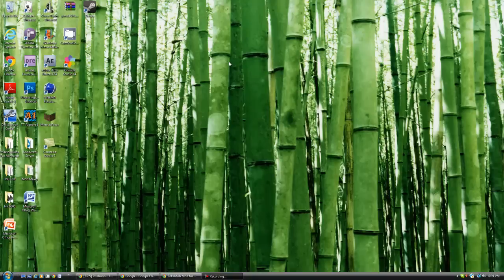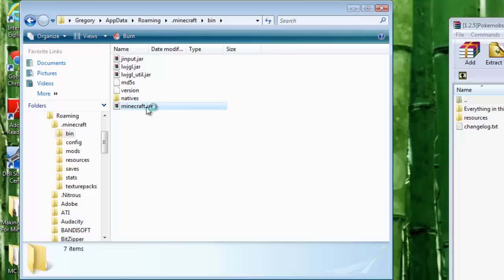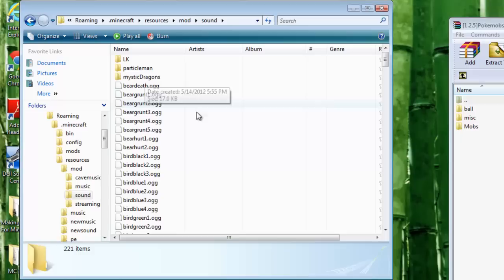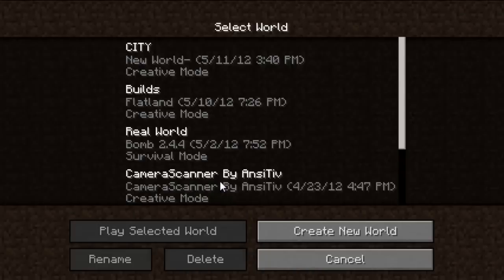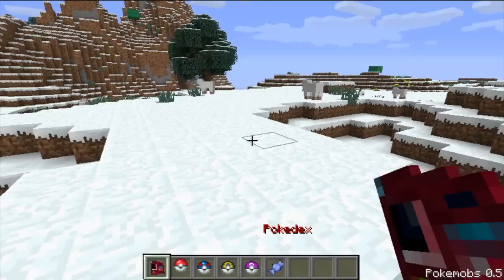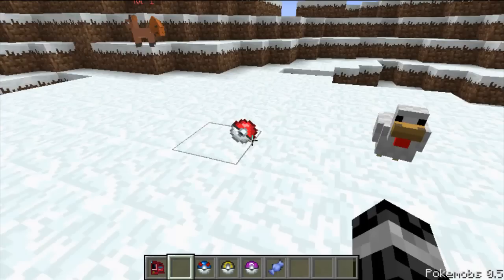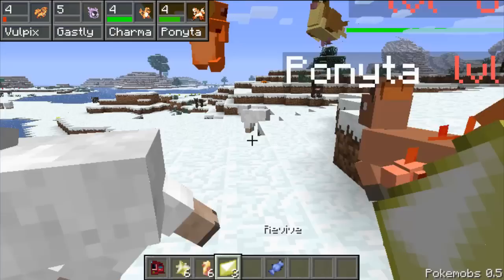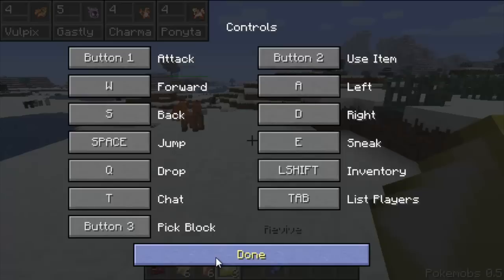How To Install The Pokemob Mod | Minecraft 1.2.5 Tutorial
What's Happening Everyone AsniTiv Here, and I have another mod install tutorials for you all today, this one is for the Pokemob Mod. I love the Pokemon games and Minecraft, but I never thought the two would be together. The Pokemob mod is a great mod for anyone who wants to play Minecraft with Pokemon or someone who just wants more mobs in Minecraft. The Pokemob lets you catch Pokemon and level them up just like you would in a Pokemon game. One Minecraft user loved this mod so much that he made a whole custom map just for it I haven't played the map myself but I have seem videos of it and I have to say it looks amazing.

Downloads